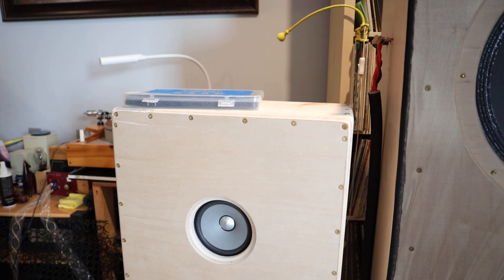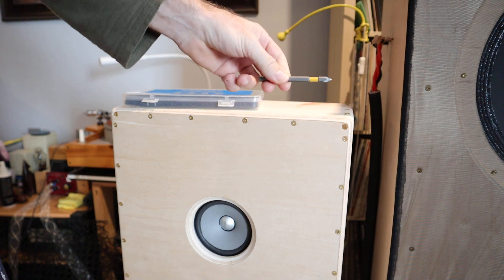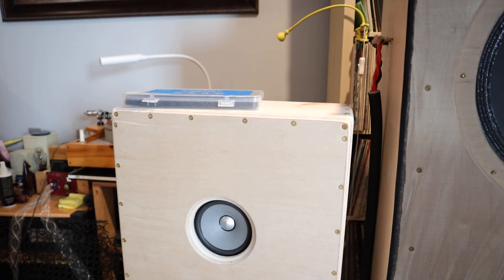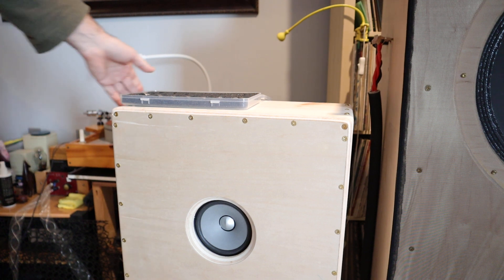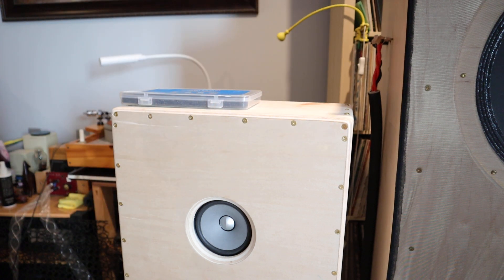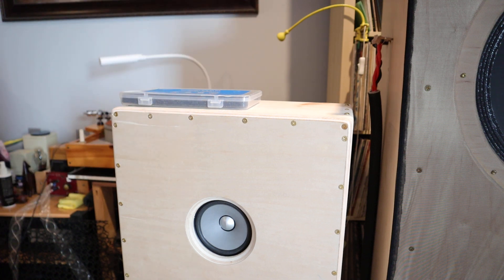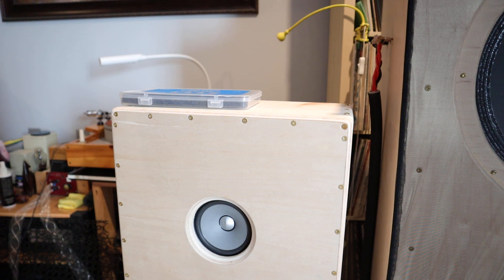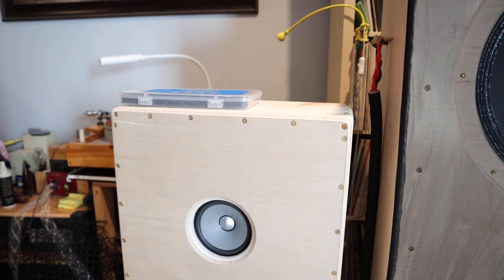Application note for brass screws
Follow up video to the expert advice from Mossback H! (Thank you Mossback H for sharing! ; )
This is how I do it... to prevent tearing the wood and stripping the screws.
Your contribution is very much appreciated! János